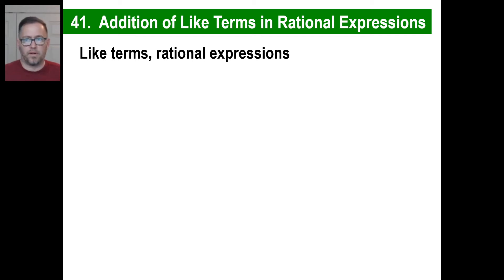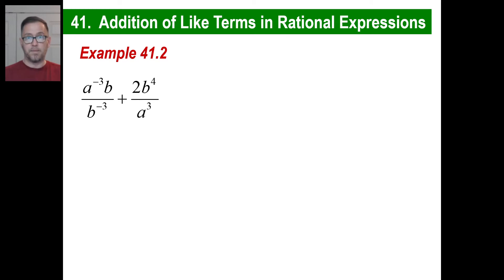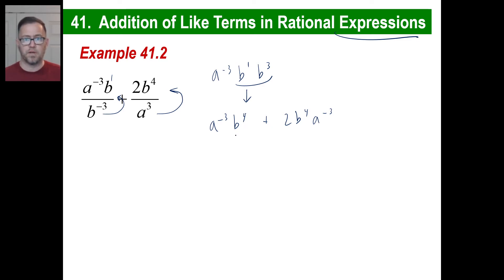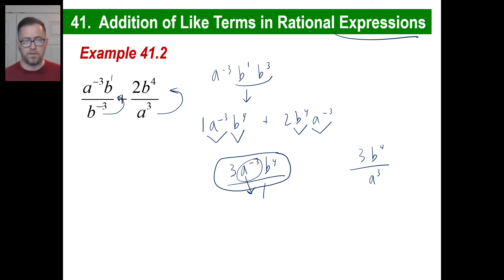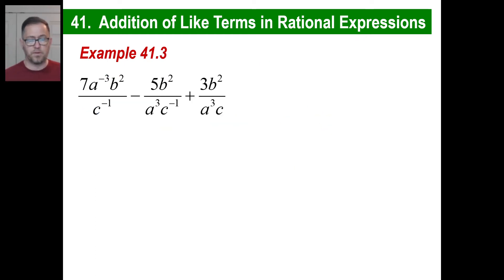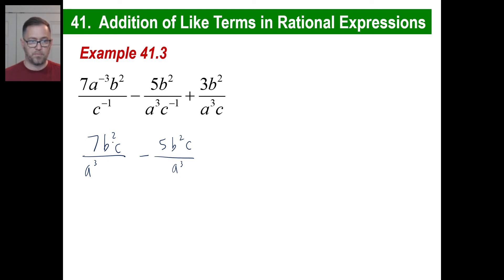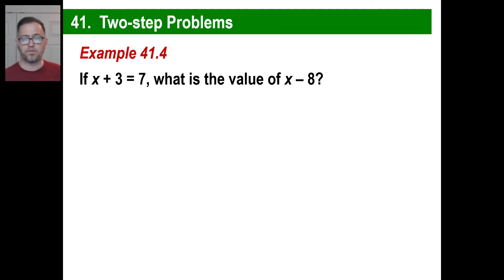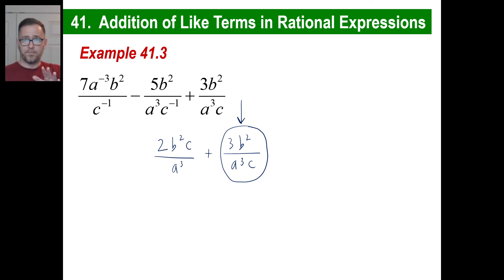Saxon Math - Algebra 1: 3rd Edition (Lesson 41 - Adding Like Terms, Two-Step Problems)